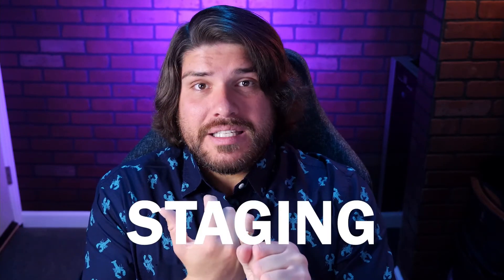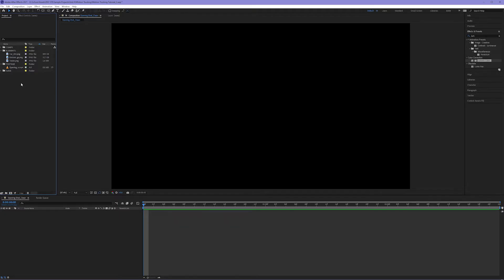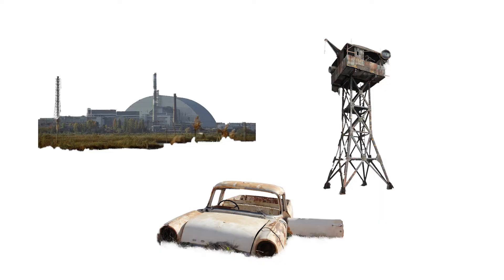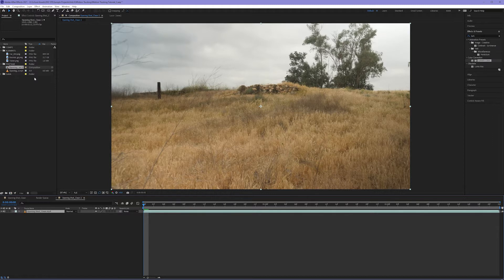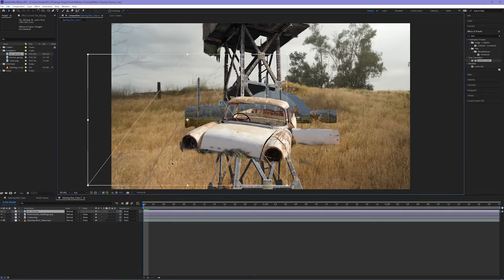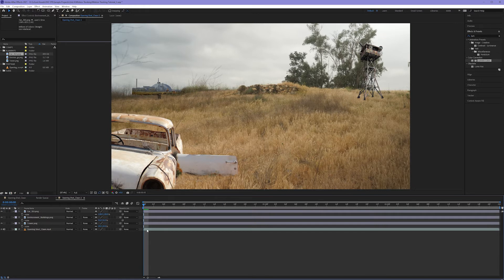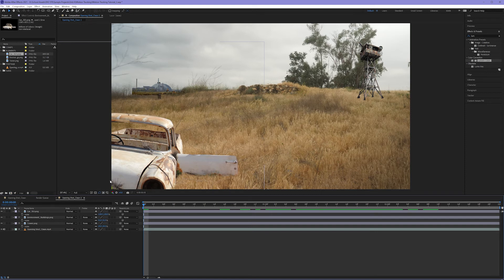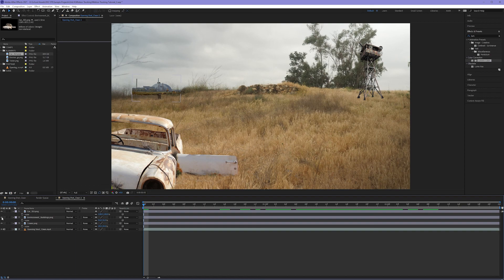VFX in After Effects | Part 1: Staging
Have you ever wanted to try compositing 2D images in with video footage? There are so many fun videos out there with whimsical elements tracked into the shot. In this 3-part tutorial series, I'll walk you through what that process looks like and some of the challenges you'll face as you go.

In Part 1, we start small and learn the process of staging your elements into your shot. This may seem straight forward (and it is) but good staging will make the compositing section go so much smoother.
As an aside, this project series was recorded later last year and includes an image of Chernobyl. This is in no way related to the tragic events currently taking place in Ukraine. I wanted to make it clear that this tutorial is in no way meant to minimize the severity of that situation. 🙏